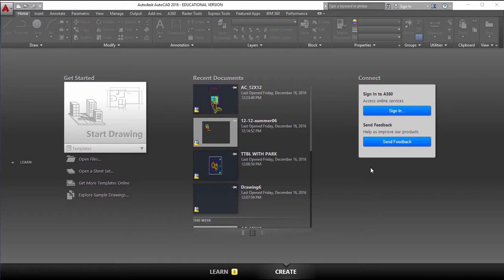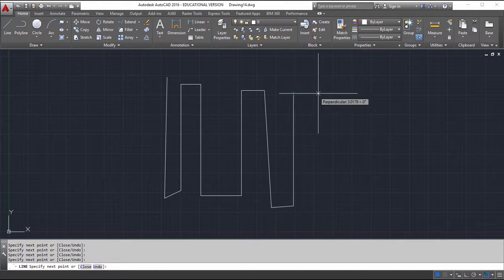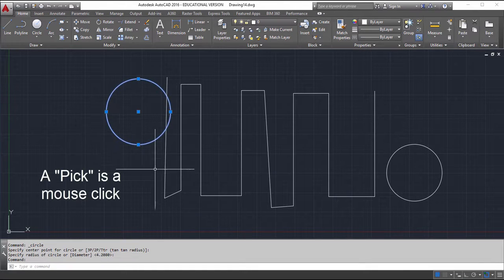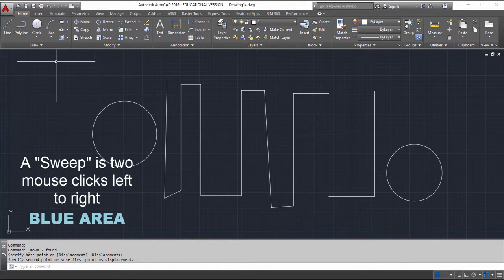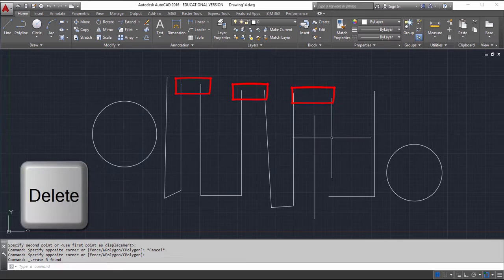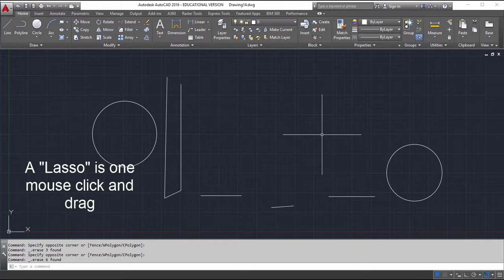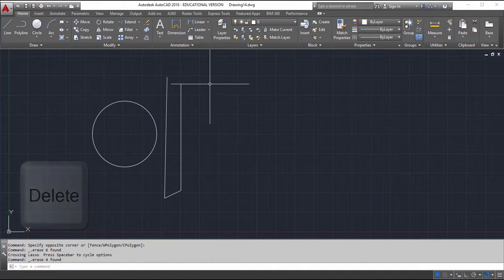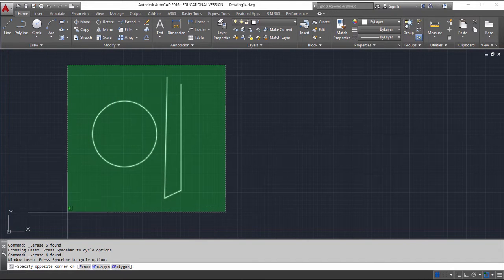Auto CAD Selection Methods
How are selection methods different from each other? here the various methods are discussed and displayed